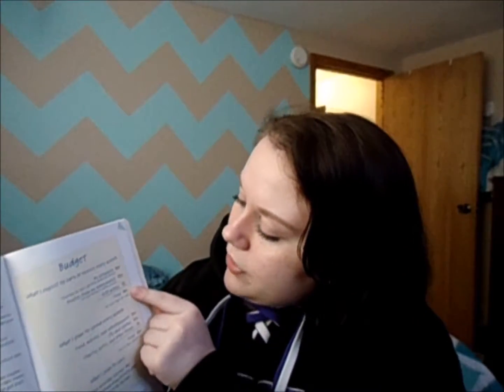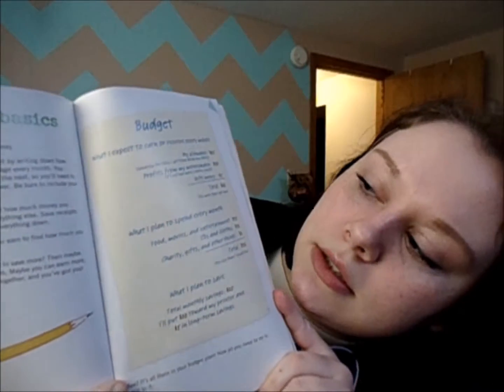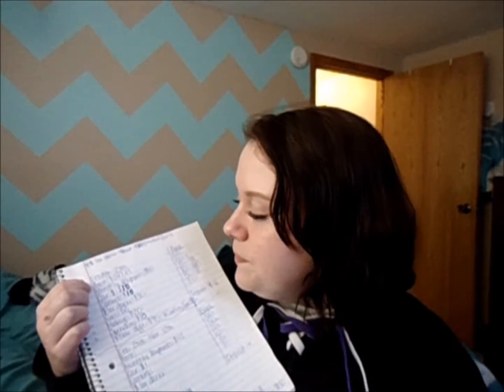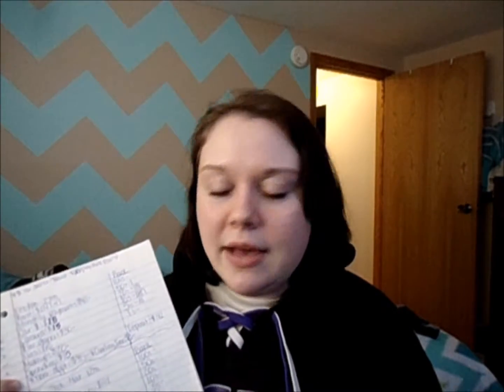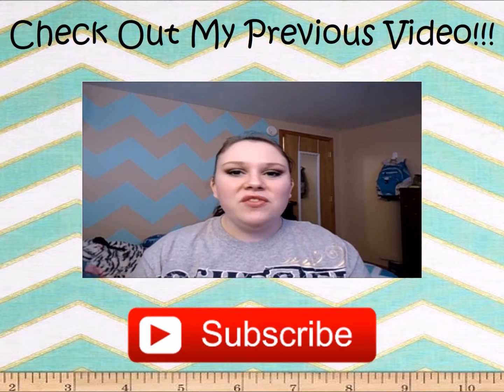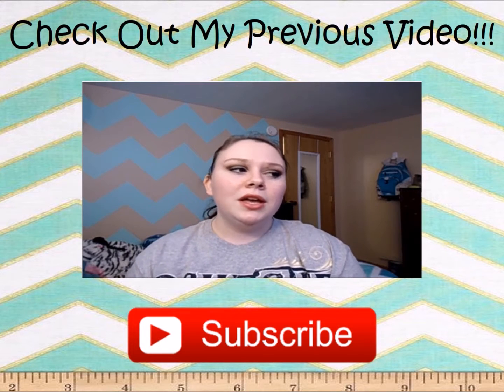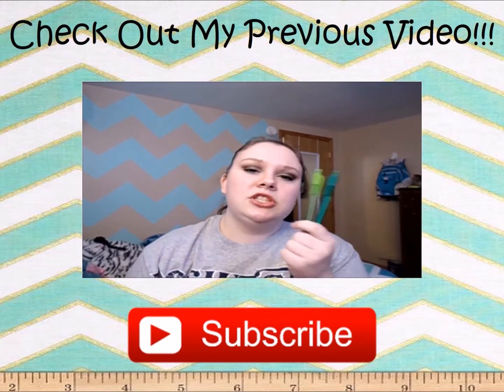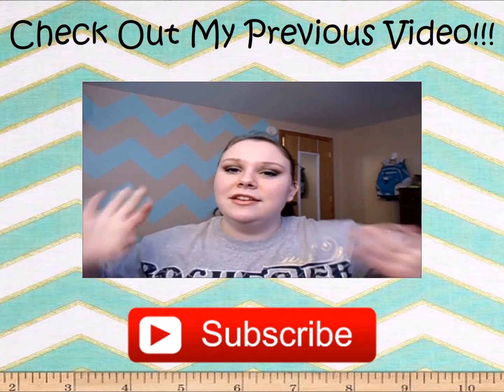Life Hacks l Budgeting Tips, Tricks & Basic Methods l Katie Marie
♥♥Open for unicorns and glitter!!♥♥

Today I'm telling you guys tips, tricks and a couple different methods for budgeting. I really enjoy budgeting and it helps me a lot, so I decided to finally film a video about it. Enjoy!